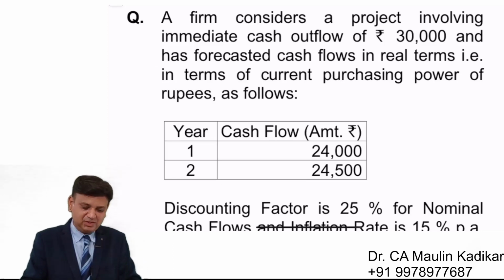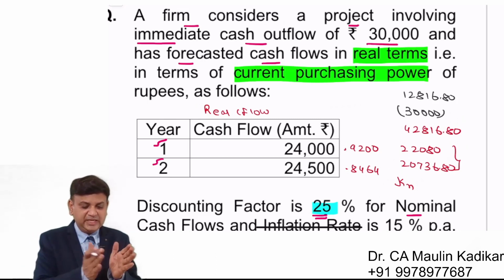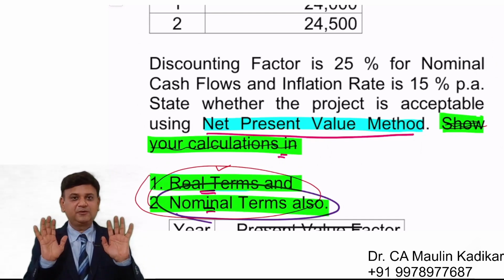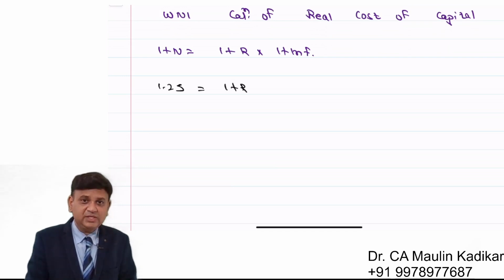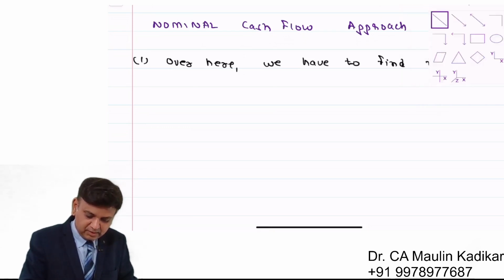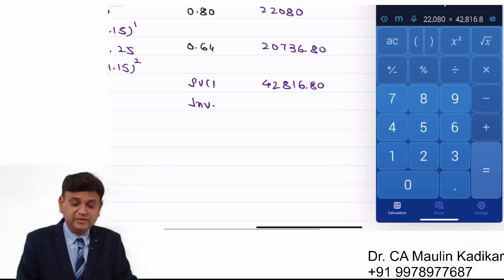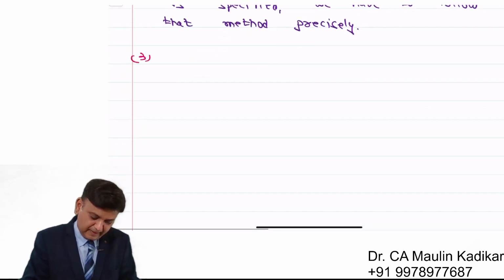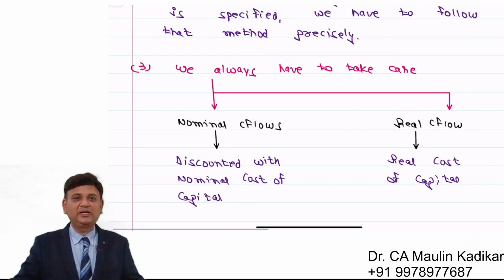Calculation of Real Cash Flow and Nominal Cash Flows | AFM | Capital Budgeting | Maulin Kadikar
[Question: A firm considers a project involving immediate cash outflow of ₹ 30,000 and has forecasted cash flows in real terms i.e. in terms of current purchasing power of rupees, as follows:

Year                     Cash Flow (Amt. ₹)
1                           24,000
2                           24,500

Discounting Factor is 25 % for Nominal Cash Flows and Inflation Rate is 15 % p.a. State whether the project is acceptable using Net Present Value Method. Show your calculations in

1. Real Terms and
2. Nominal Terms also.

Year              Present Value Factor @ 25 %
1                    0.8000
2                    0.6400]